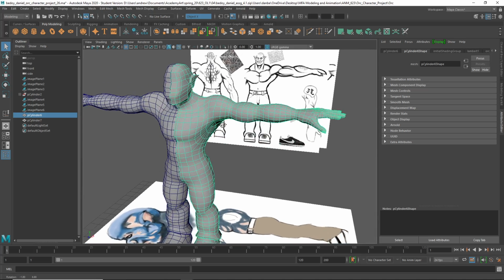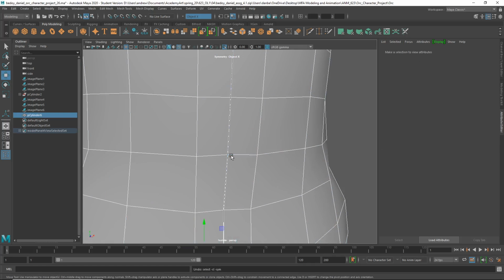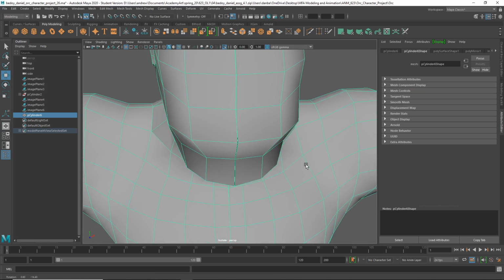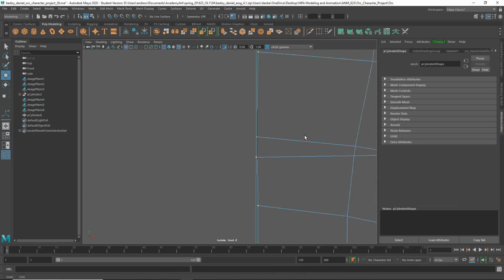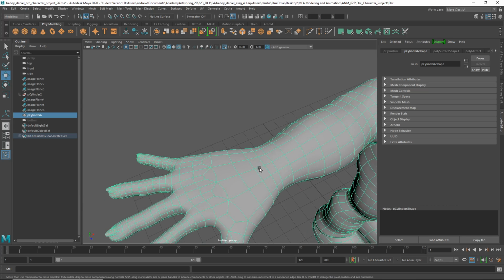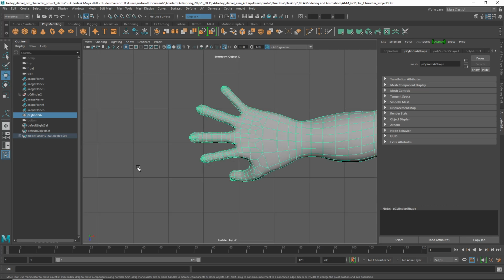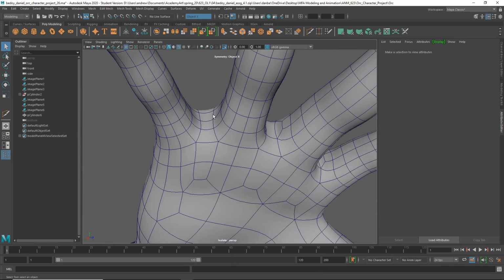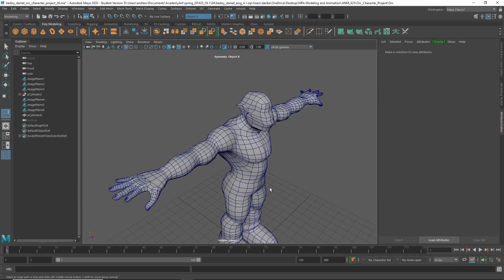spring 20 anm 623 OL1 04 daniel bedoy